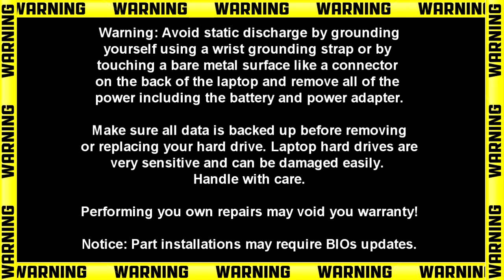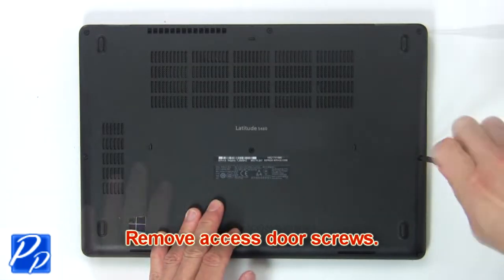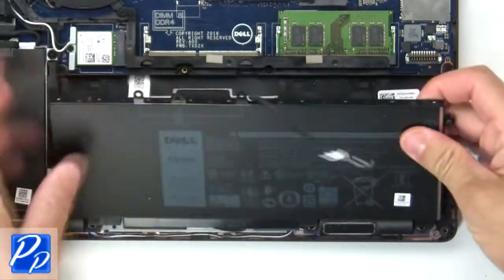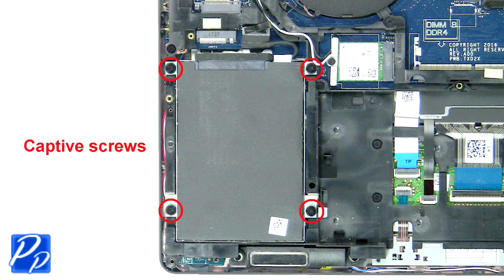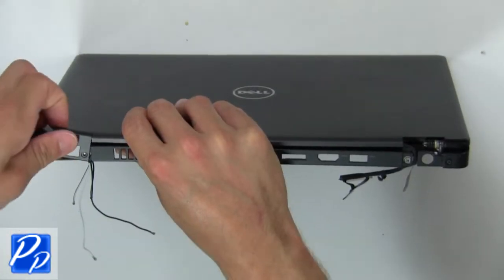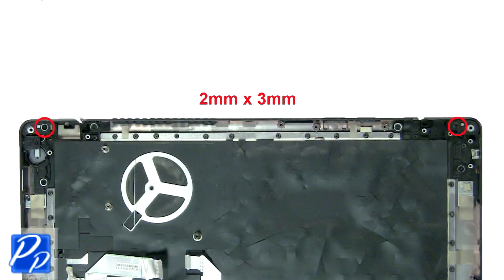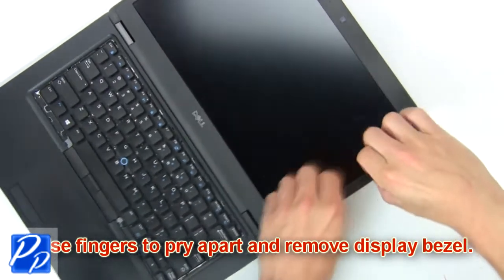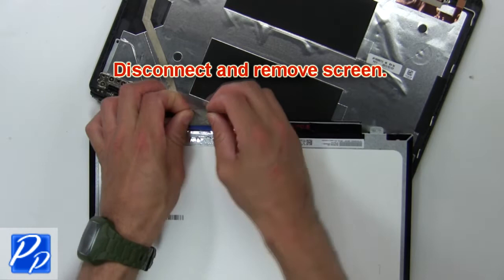Dell Latitude 5490 (P72G002) Screen How-To Video Tutorial